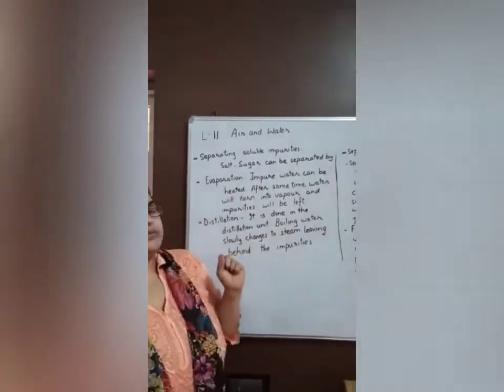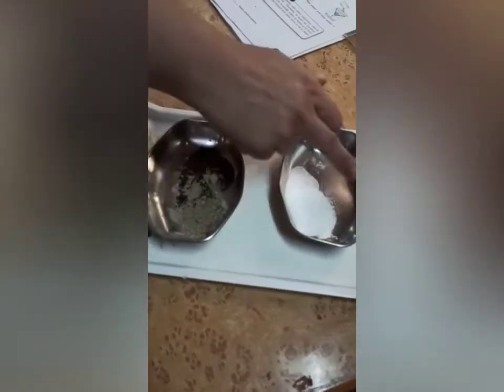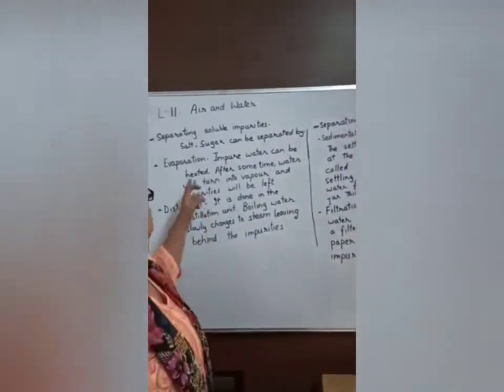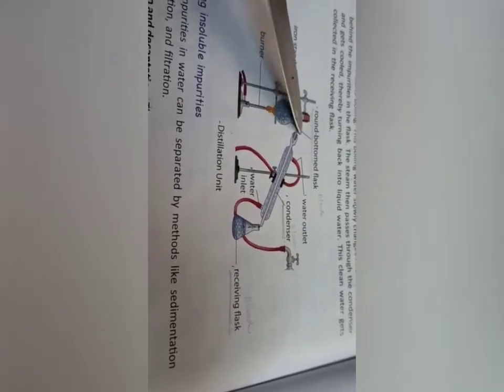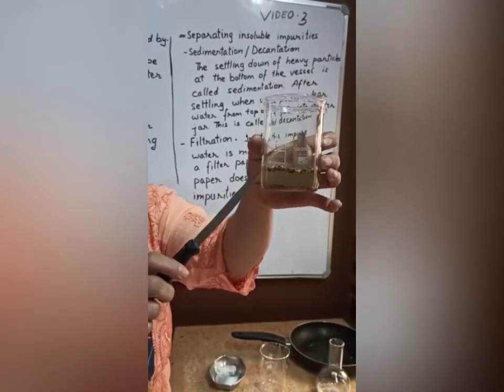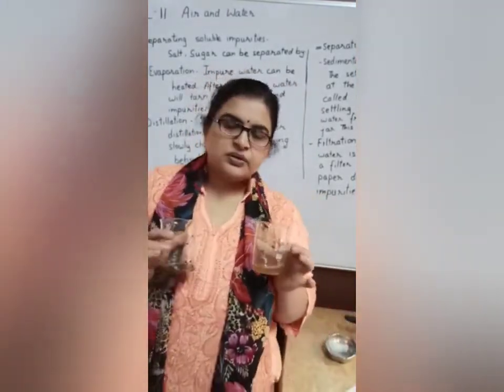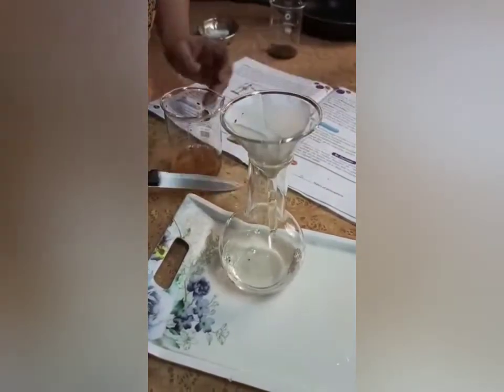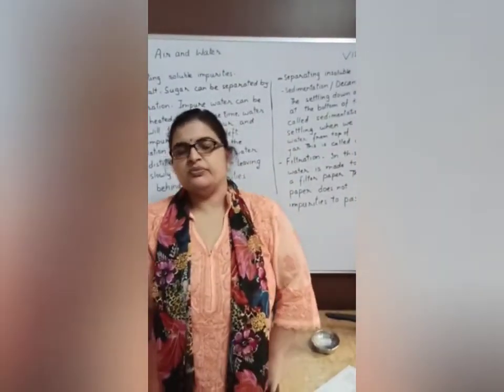Class 5 , Science, Chapter 11,Video 3